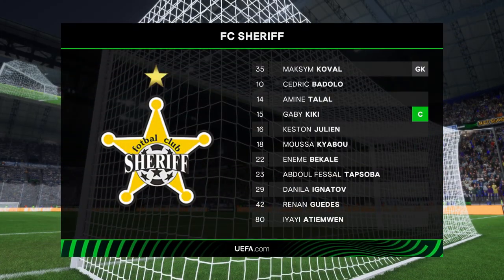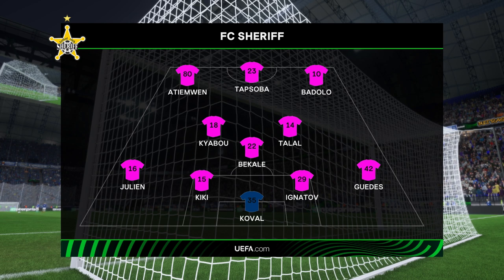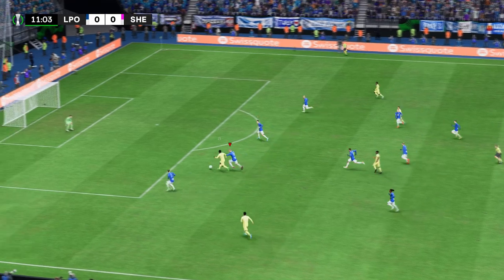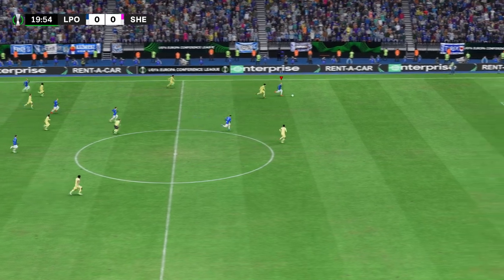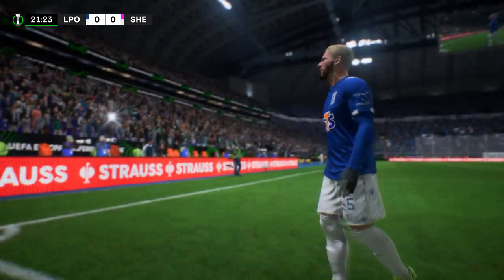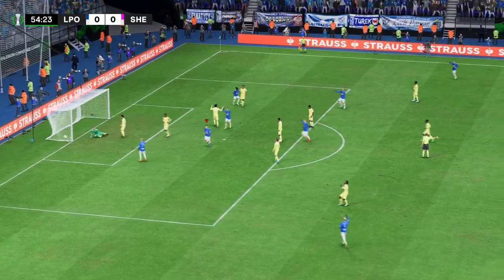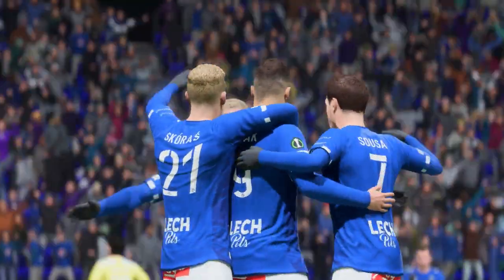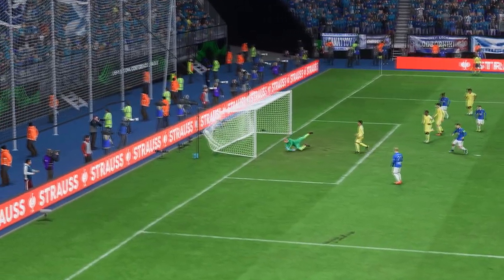FIFA 23 | Lech Poznań 1 - 0 FC Sheriff | UEFA Europa Conf. League - Preliminary 1st Leg - 22/23